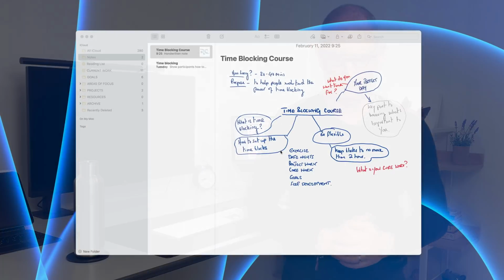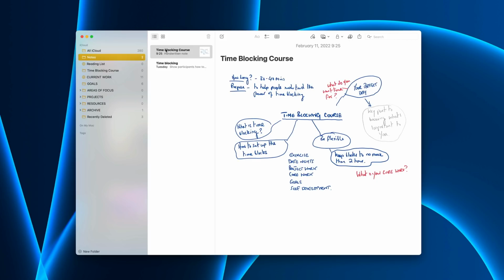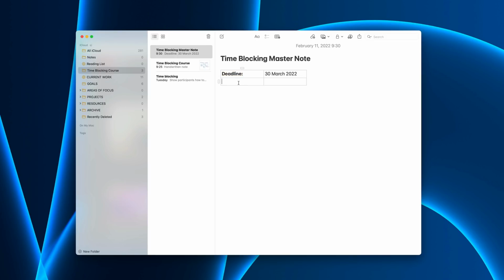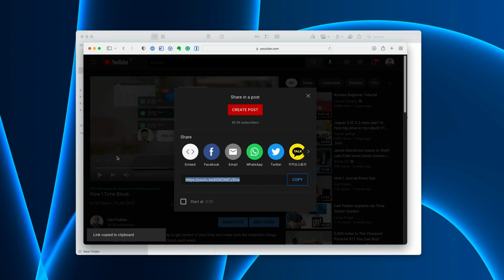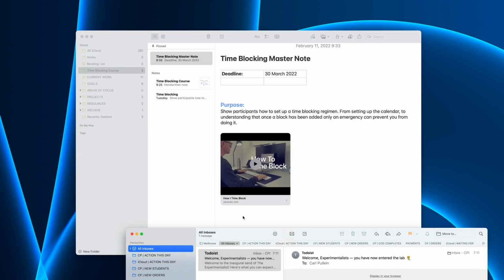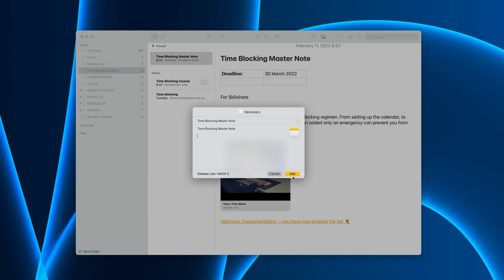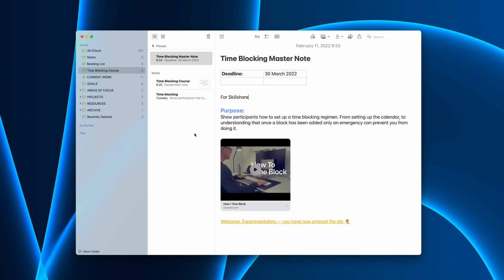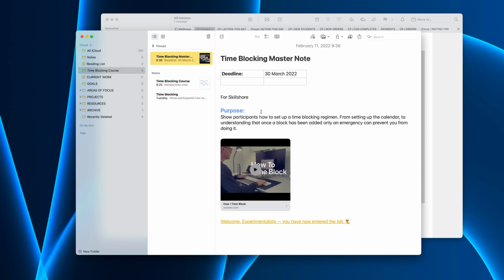Mastering Apple Notes With Projects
With Apple Notes you now have a very powerful way to manage your projects. Here's how I develop my projects.

NEW!